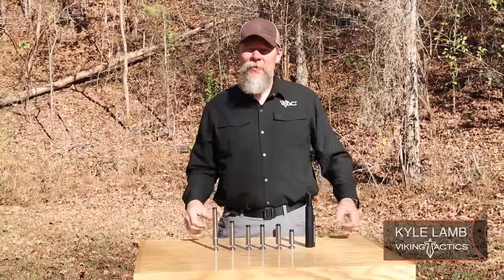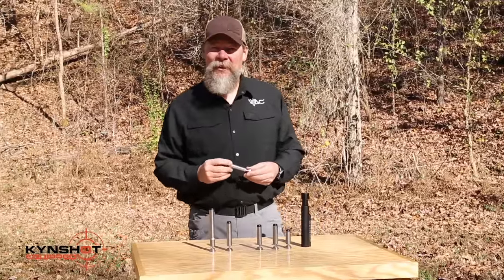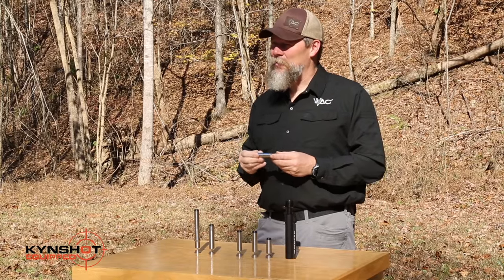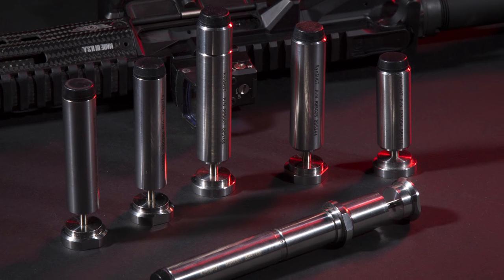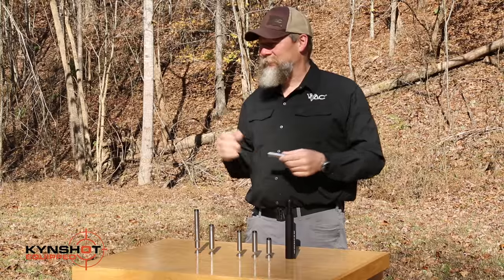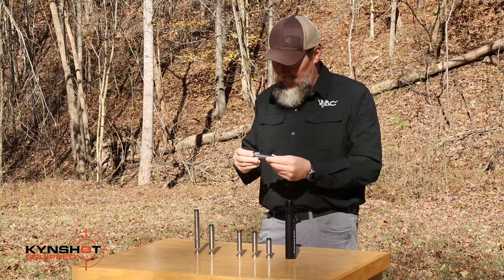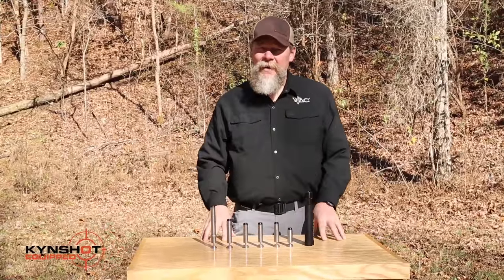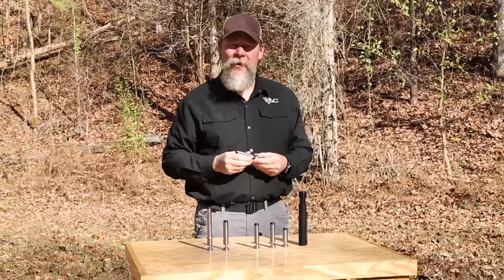KynSHOT Hydraulic Buffers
Kyle Lamb gives a product overview of the KynSHOT Hydraulic Buffers.